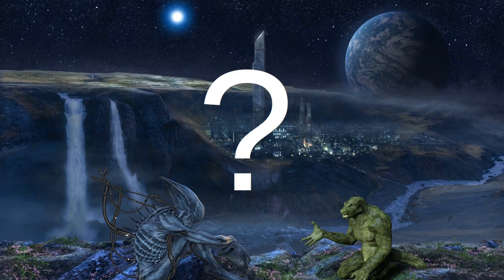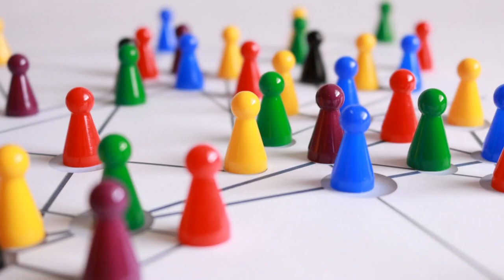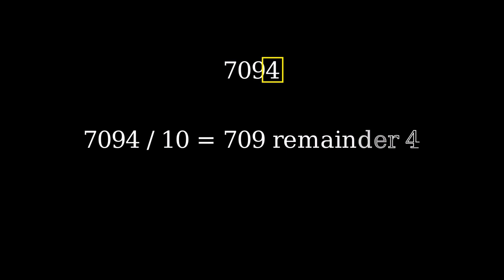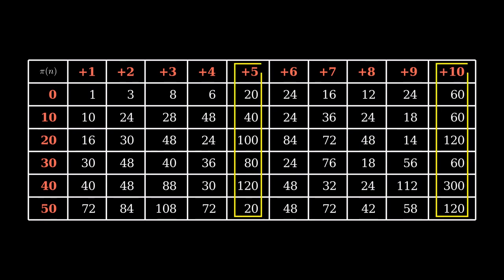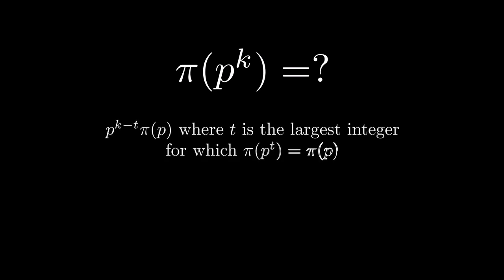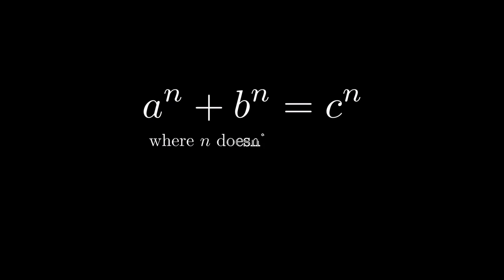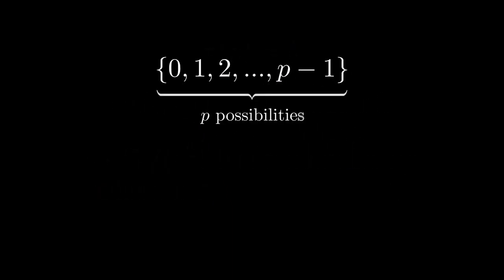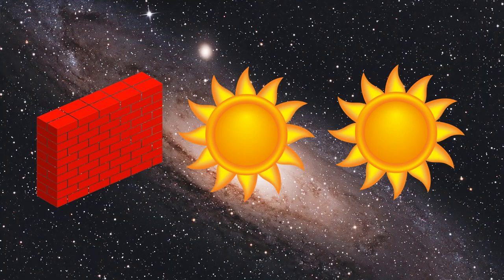Alien Primes: The Wall–Sun–Sun Primes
Is there anyone out there in the cosmos? The search for aliens seems to have been fruitless so far, even though there are good statistical reasons to believe that there should be other civilizations out there, perhaps even infinitely of them. In this entry to 3Blue1Brown's Summer of Mathematical Exposition 2, we examine a kind of number, called "Wall–Sun–Sun primes", that are a lot like aliens in that we think there should be infinitely many of them but we've managed to find exactly zero. Along the way we connect with the Fibonacci sequence, modular arithmetic, and the most famous problem in the history of math.  Let's Explore!

Chapters:

Are we alone? 0:00
The Wall–Sun–Sun primes 0:55
The Looping Game: 1:16
Pisano Periods: 3:16
Wall and the Primes: 4:34
The Sun Twins and Fermat: 6:10
I Want to Believe: 7:52
The Statistics: 9:17
Credits:

VLA: CGP Grey, CC-BY 2.0
Jodie Foster: LGEPR, CC-BY 2.0
Face Emoji, Head Explode Emoji: Twitter, CC-BY 4.0
Wiles: copyright C. J. Mozzochi, Princeton N.J
Animated using Manim Community: 3blue1brown LLC & Manim Community Developers, MIT License